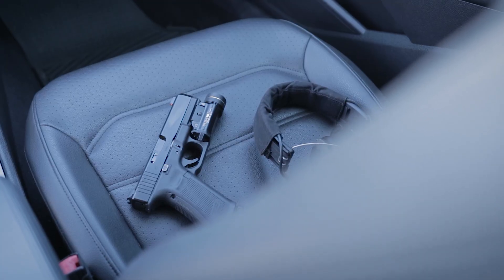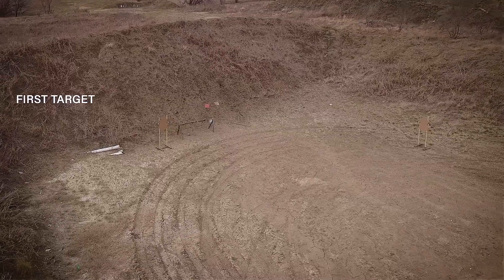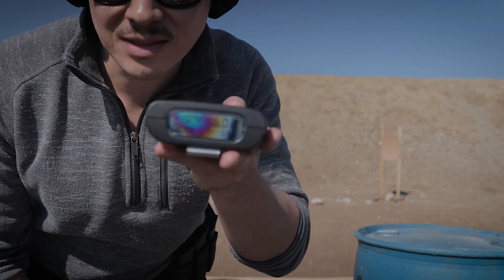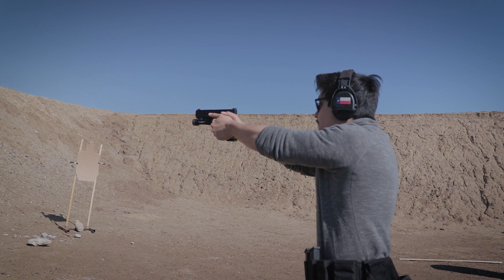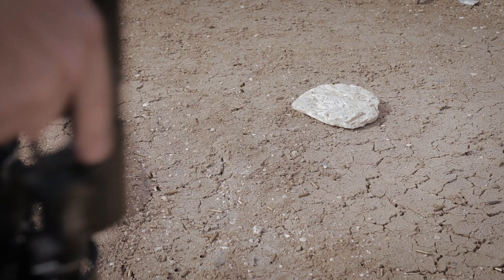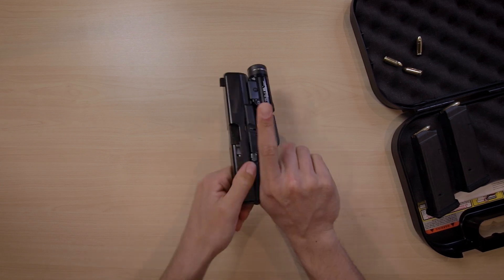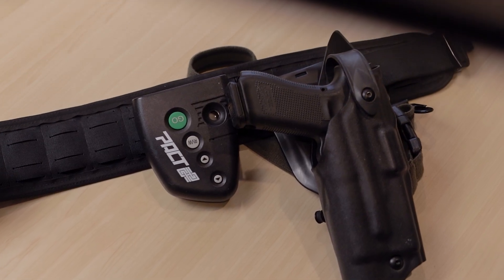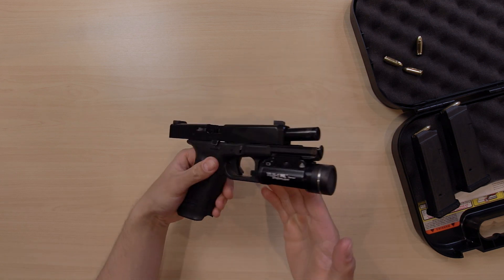Pistol Drills Pt. 1: Cold Start of the Month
Watch me try out a drill by Milspec Mojo - the Cold Start of the Month for January. Enjoyed it and learned a lot. Need to work on flinching and several other things, but it was a blast challenging myself!